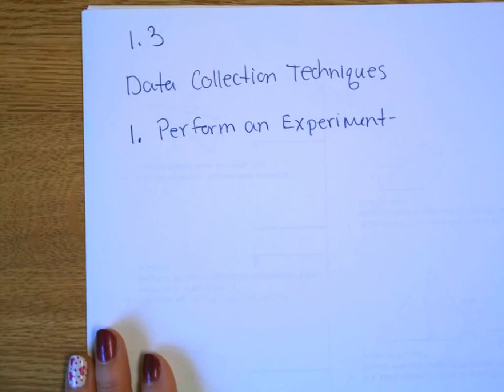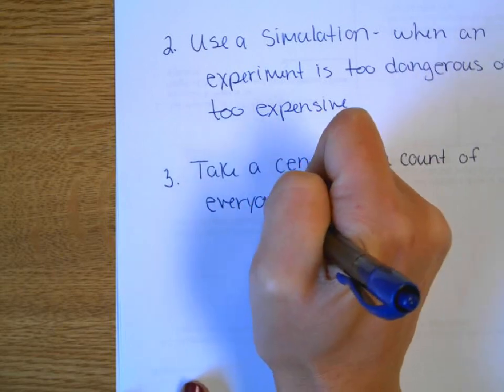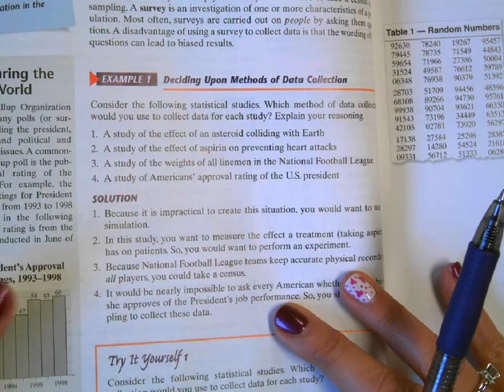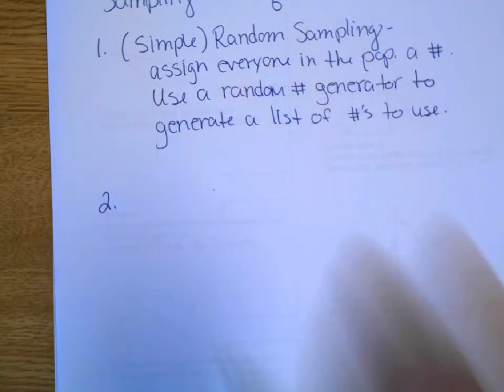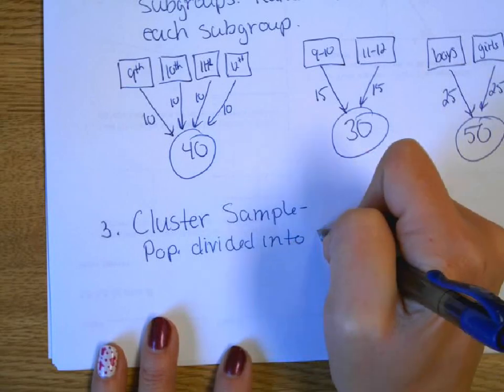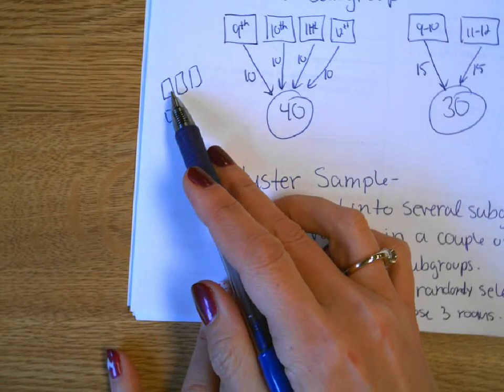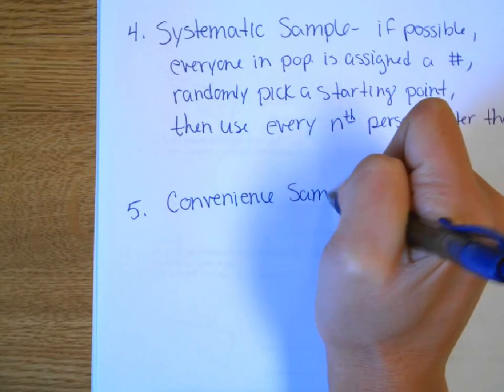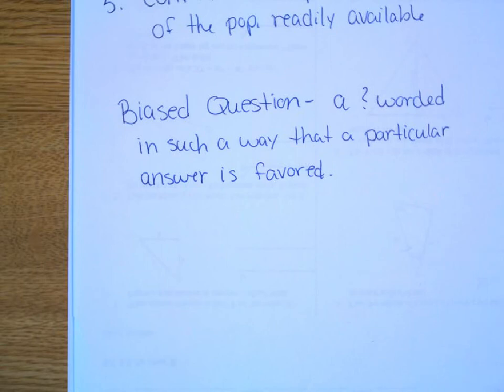S 1 3